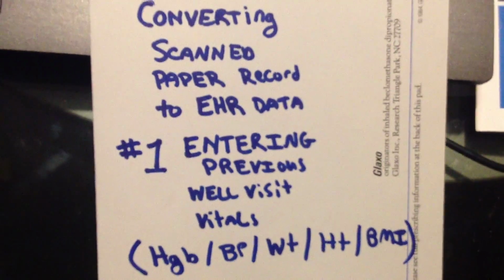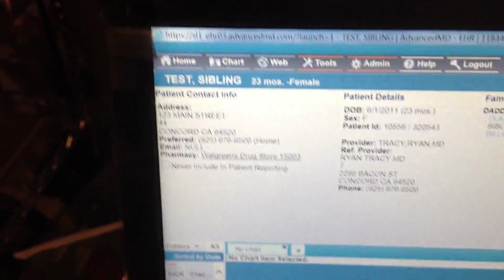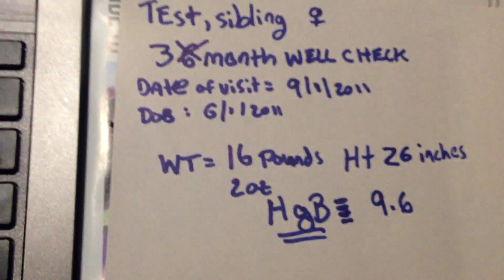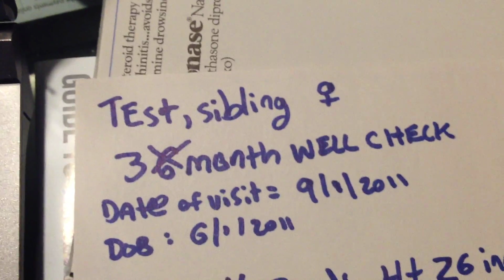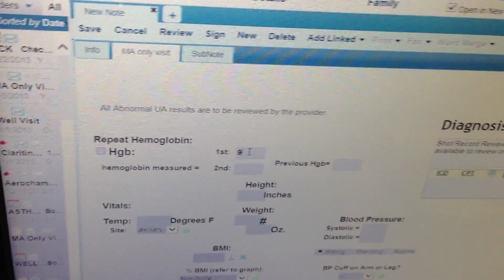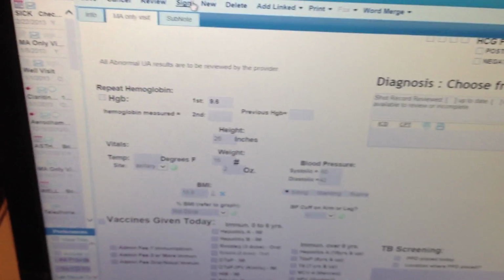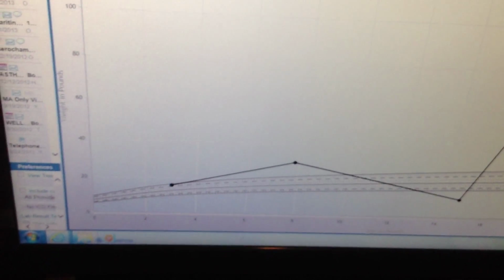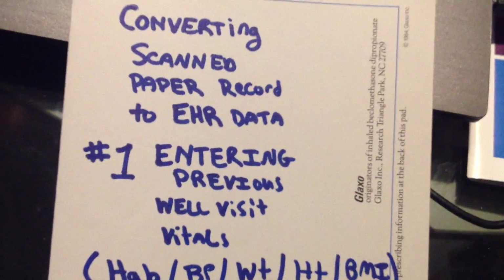Advanced MD - How To Videos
I demonstrate how to work with Advanced MD in our Pediatric Practice Clinics. Here I show how to add old paper records of vital info like wt or hgb into the EHR system so you can see the trends.